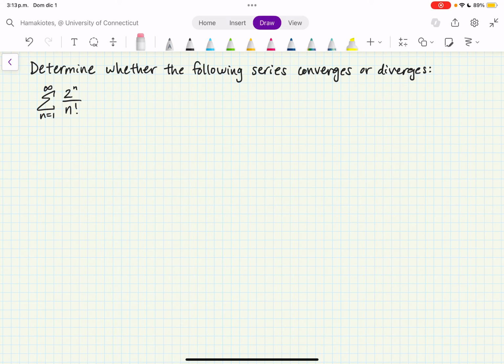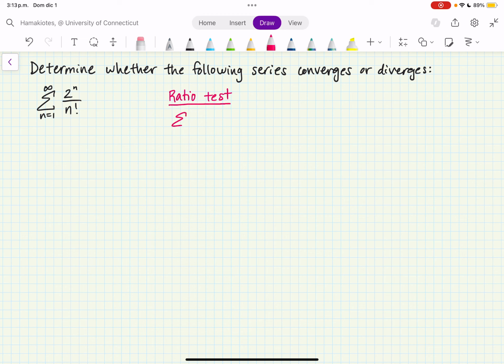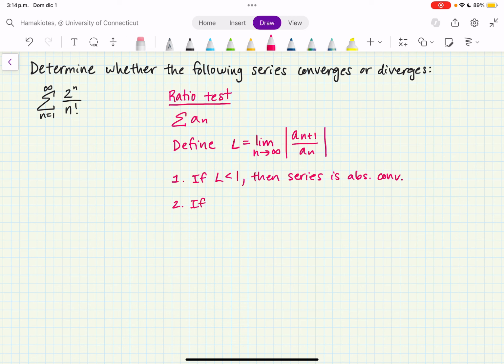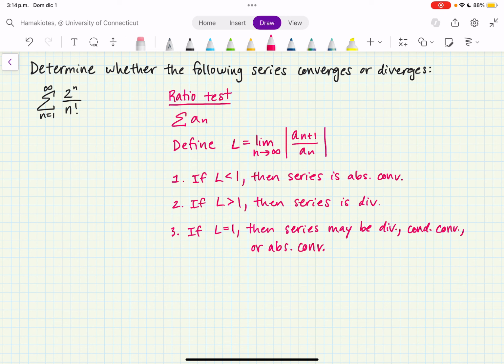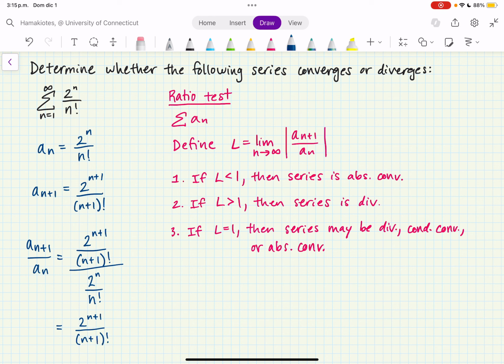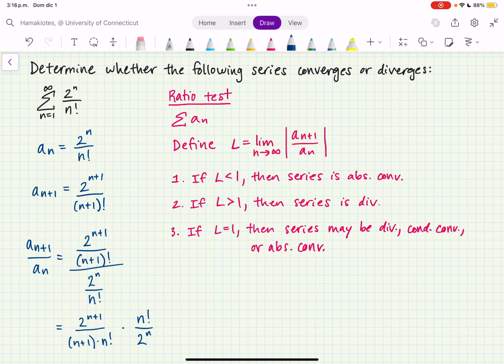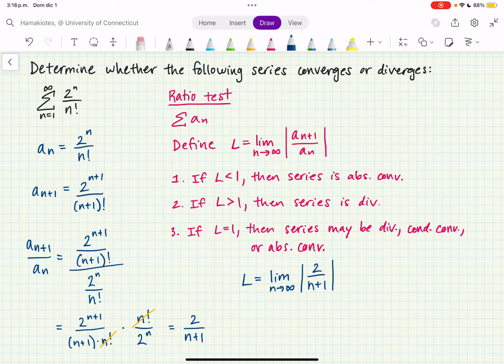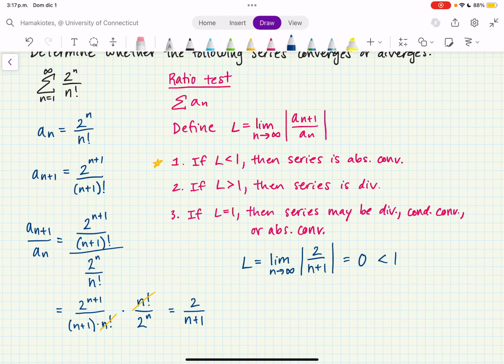Determine whether the sum from n=1 to infinity of 2^n/n! converges or diverges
In this video, we determine whether the sum from n=1 to infinity of 2^n/n! converges or diverges using the ratio test.